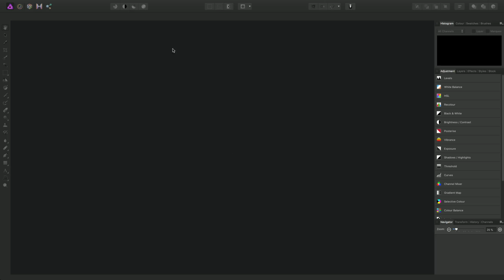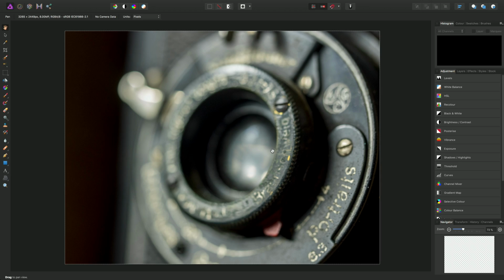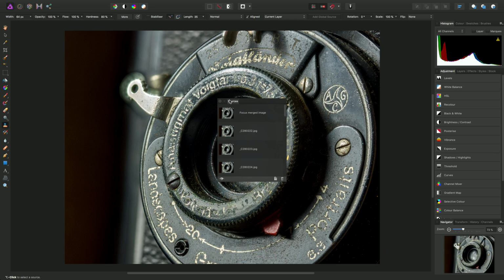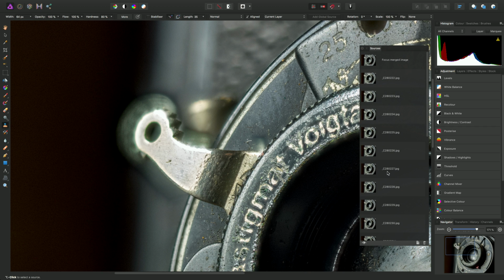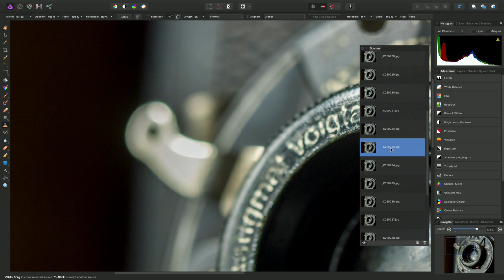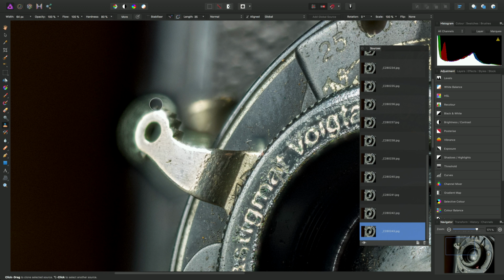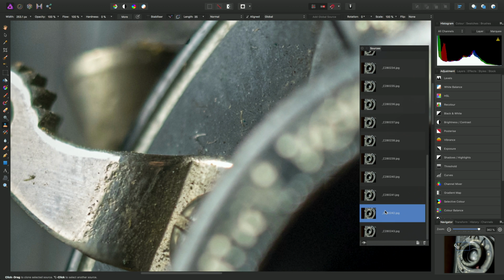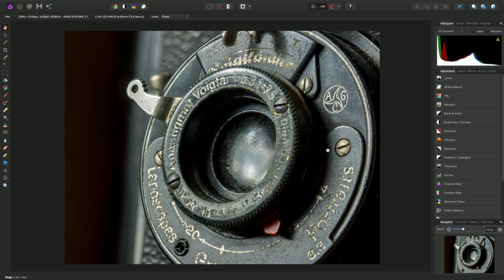Focus merging (Affinity Photo)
Merge photographs together for a deeper depth of field and retouch the final result.